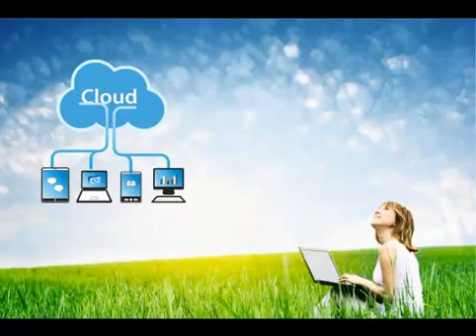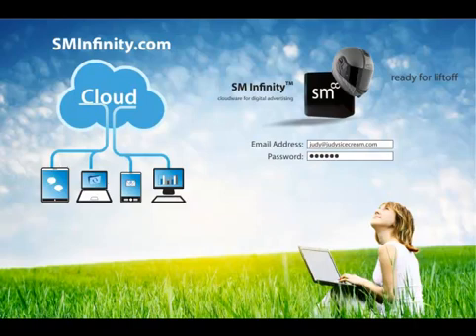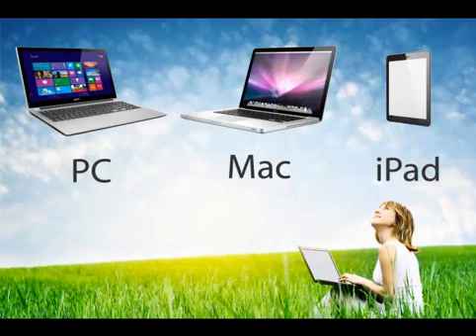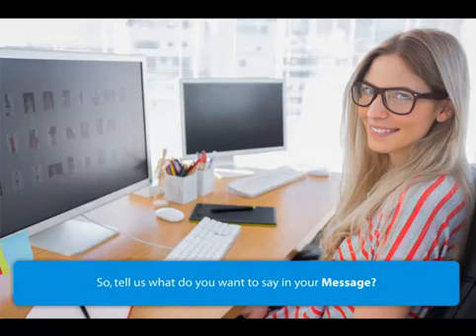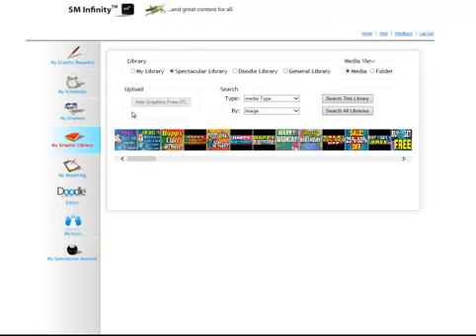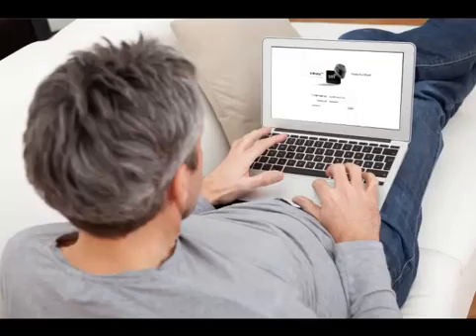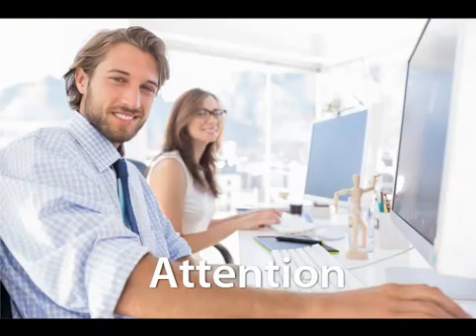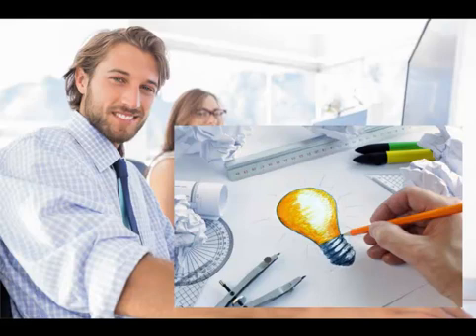SM Infinity: Different. Simple. Attention.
Welcome to Different.   Welcome to Simple.   Welcome to Attention.

with SM Infinity.

DIFFERENT...
We're not a CD of software handed to you with a good luck gesture on figuring out how to load, install and create effective content.

We're not a stock of library graphics with the hopes that "one-size-fits-all" for your specific digital sign.

SM Infinity is cloudware, its software that resides on the Internet. You simply visit our secure website, sminfinity.com, login with your username and password, and start using the software. There is no CD, nothing to load, update, or keep track of.

The beauty of cloudware is that you're always using the latest version. You can access your digital display from anywhere, from any computer, PC or Mac, that is connected to the Internet. You can even access it from your iPad or iPad mini. You are not locked down to one computer or device. Your PC could break and doesn't matter.

You made a significant on-premise advertising investment because you want to effectively reach out to people who could use your services...and we want to make it spectacular.

SIMPLE
Eliminate the headache of trying to learn proprietary software, instead, focus on your marketing
and by simply using our Graphics Request form, we'll make sure your marketing pops on your digital sign.

Our graphics request form is much like having a conversation with your own personal designer.

Our team of professional designers and copy editors will read your request and create an effective dynamic message specifically for you and your digital sign...and we typically deliver your content by the next day.

Every month, you'll get a batch of points to order new custom content. Over time, you will have built up your own library of custom content as oppose to out-dated general stock content.

Can't wait and need a message quickly? We provide a simple online message editor called Doodle.

With Doodle, you can select a colored background or import an image; Overlay some text, send and you're done.

All of these features are available on the Internet (or in the cloud) via PC, Mac or your mobile device.

Away from the office with a great idea for a new message?  You can simply login from any computer or our iPad app and send a new graphic request on the spot.

Forget to upload, approved or add a message? You have access to your digital sign and all the features of SM Infinity from anywhere at anytime.

ATTENTION
SM Infinity's core feature is attention to your digital advertising that no other company will give you on a daily basis.

You have access to ask us questions directly from our website or mobile app. You have the ability to submit graphic requests at anytime...with direct input on how you want it to look...of course, we'll always have great suggestions for you, too. You have 24/7 display status monitoring. If your digital sign loses power or connection, we'll alert you via text or email. You have our attention.

SM Infinity.

Better Content...Better Control...More Business.